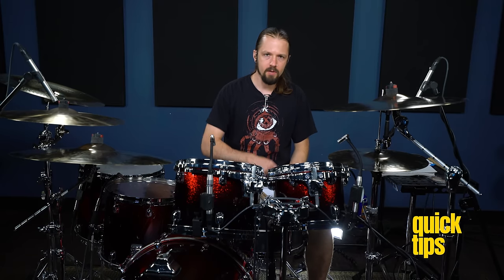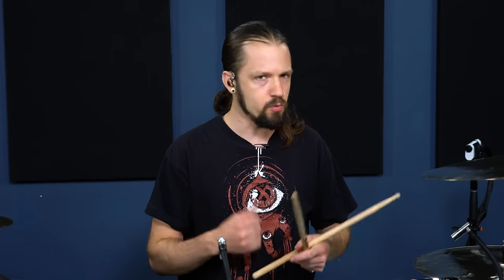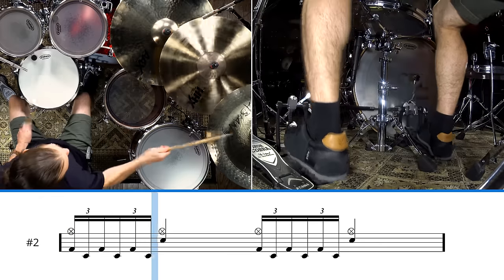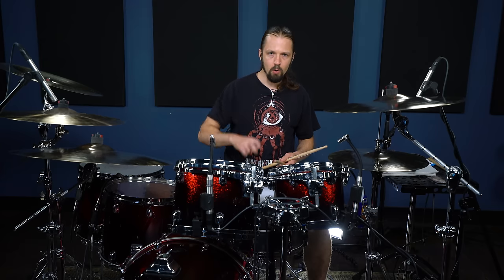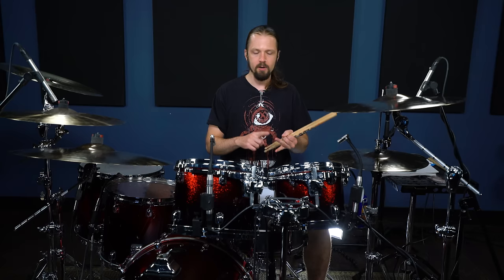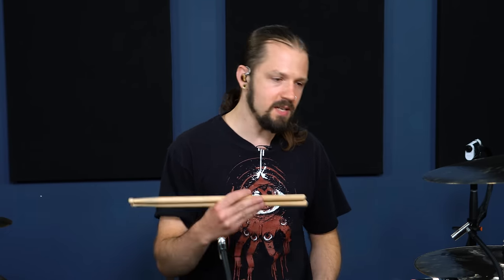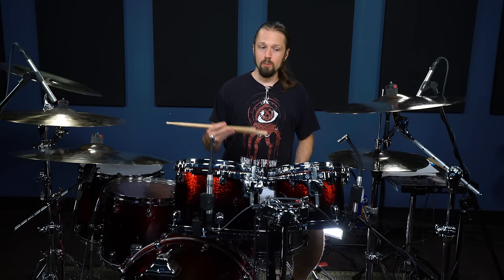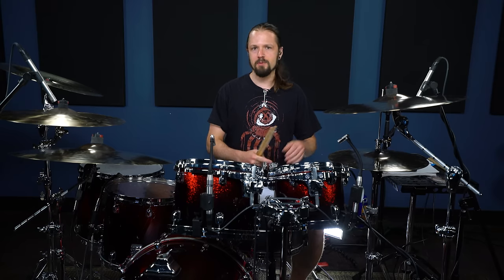5 Iconic Metal Drum Beats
If you listen to metal, you’ve probably noticed certain beats coming up time and time again – and for good reason.

In this video, Ash Pearson from Revocation introduces five iconic heavy beats that every metal drummer should know (and if you don’t know, now you know).

1. Bembe beat
This take on the Afro-Cuban groove uses an alternating 6 note pattern between cymbal and snare. Try hitting the right foot every time you use the right hand (in the video, Ash keeps the double bass going). You’ll hear it regularly from bands like Opeth and Death, plus Chris Pennie of Dillinger Escape Plan and Damon Che from Don Caballero have incorporated variations on the bembe into their drumming.

2. That beat from “One” by Metallica
This one is basically a rite of passage for many double bass players. You’ll probably recognize the 16th note triplets right away. Try taking this idea and moving it around the kit.

3. Grind beat
Think of it as a single stroke roll between your right foot and left hand. Your right-hand plays with at the same time as your right foot. Bands like Pig Destroyer, Napalm Death, Brutal Truth, and Carcass brought this beat into popularity, but even jazz drummers like Louis Bellson were playing a variation of this back in the 30s.

4. Thrash beat
We should give credit to the polka beat who brought this rhythm into existence. Bands like Dark Angel, Megadeth, Death, Slayer, and Metallica popularized it in a metal context. There are a million different things you can do with it.

5. Bomb blast
Play a hammer blast (ie. your hands strike at the same time) but have your feet doing 16th notes underneath it – and that’s how a bomb blast is born. This iconic death metal beat was made popular by many bands including Cannibal Corpse and Morbid Angel.

If you aren’t familiar with the bands mentioned above, check them out! Learn the beats, impress your friends, and take your metal chops to the next level.